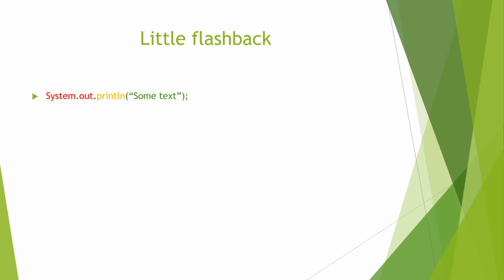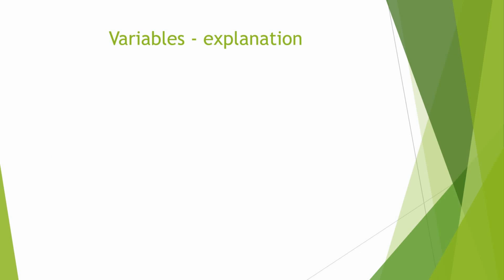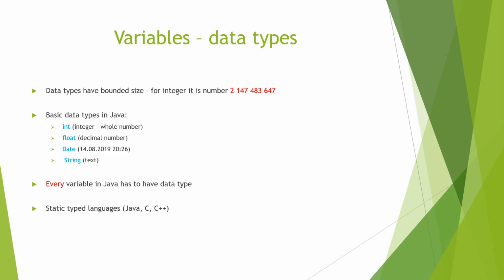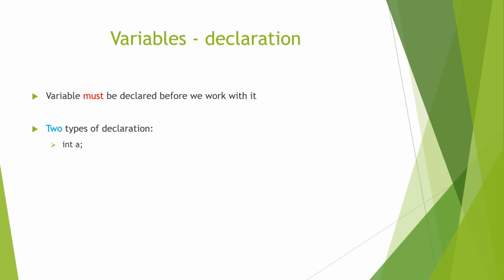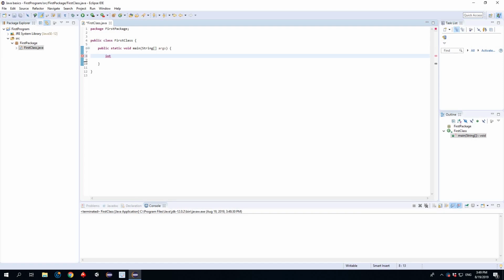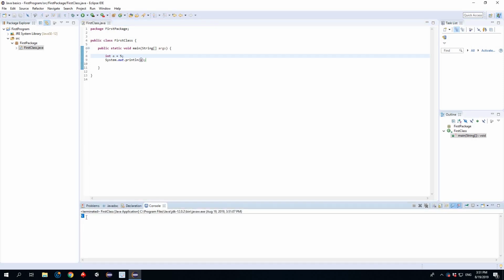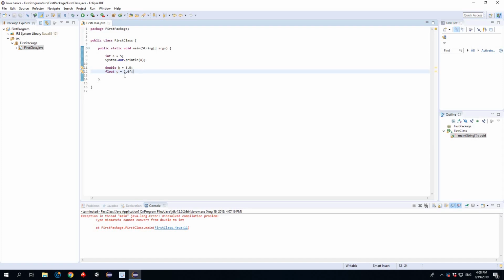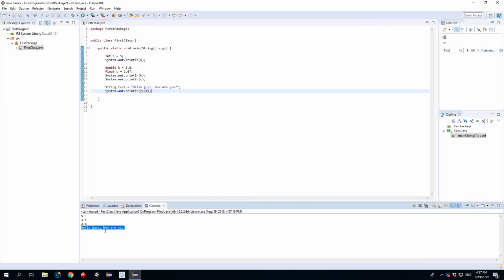Course Java basics - Variables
This is the first lesson of my course Java basics. If you want to watch other lessons from this course, buy this course
Thanks :)